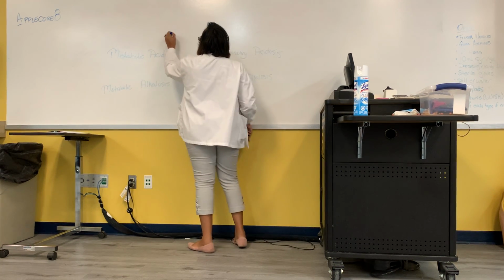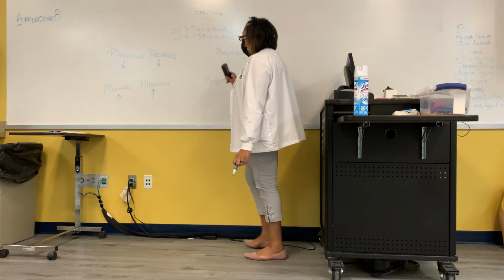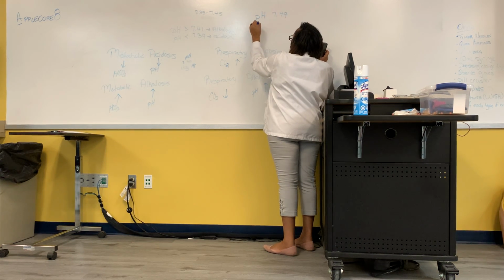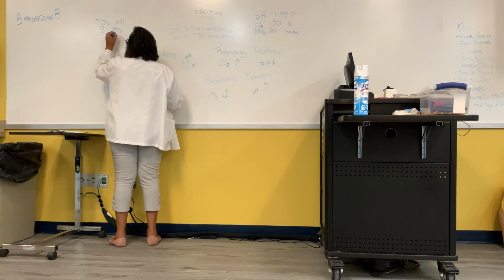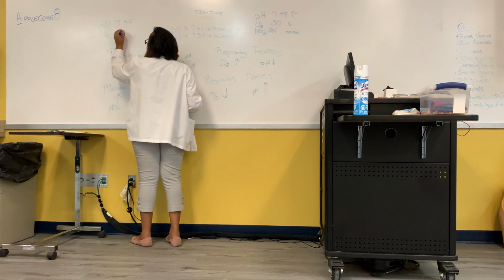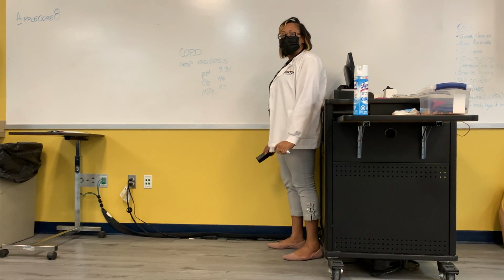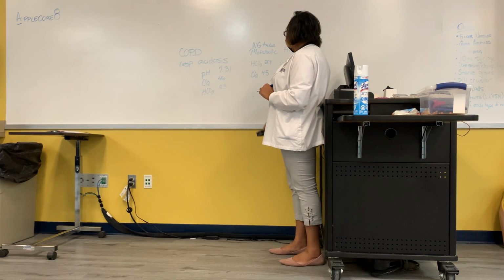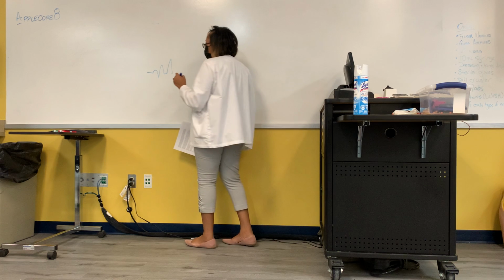Final review (2/2)